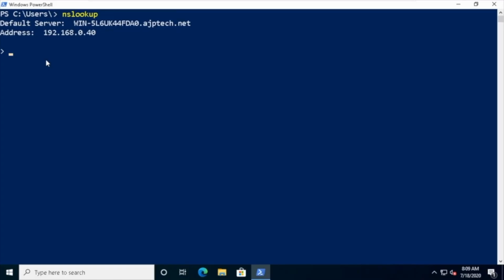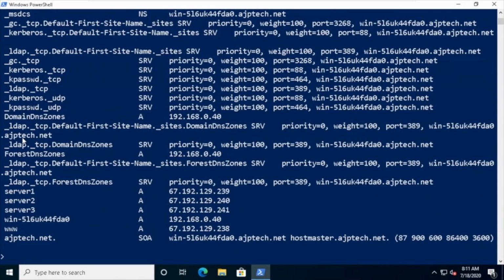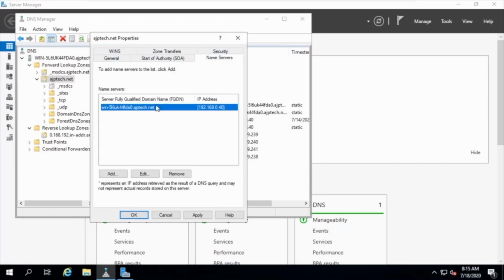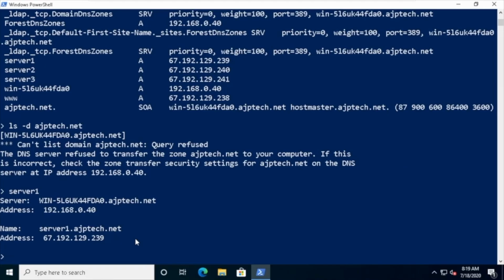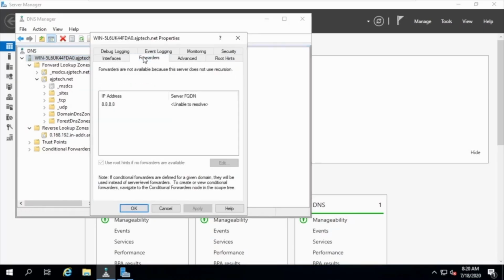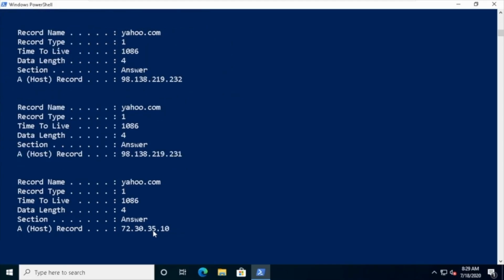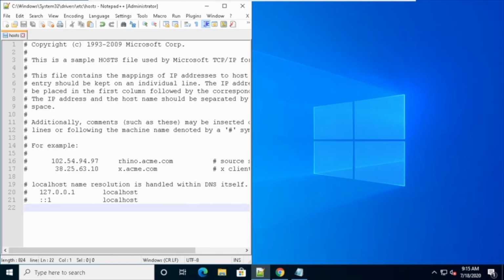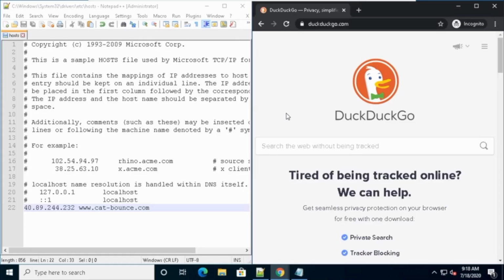DNS Attacks | How Hackers Exploit DNS and Modify Local Hosts for Data Breaches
In this video, we explore how attackers can leverage the DNS system to gather critical information about computers and organizations, and how this can be used to compromise a machine for unauthorized access. We also dive into how modifying the local host file can play a role in redirecting traffic and potentially leading to security vulnerabilities. Learn about the tactics used in DNS-based attacks and how to protect your systems from these threats.